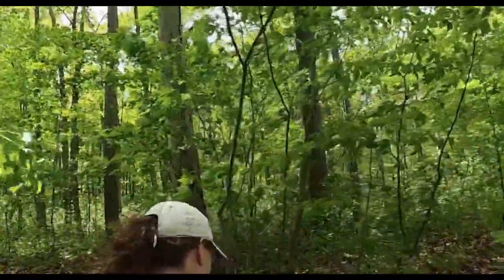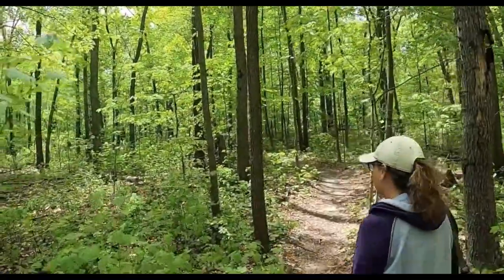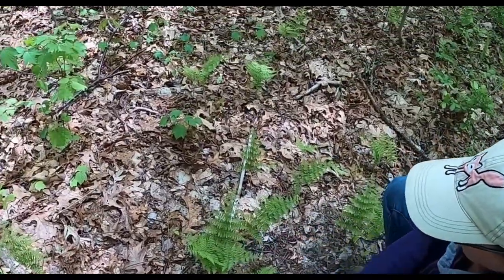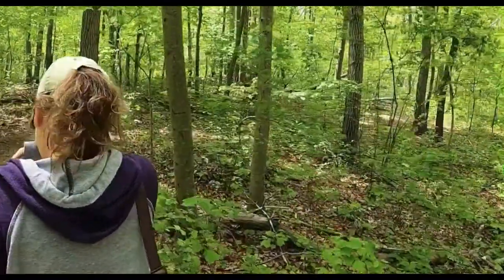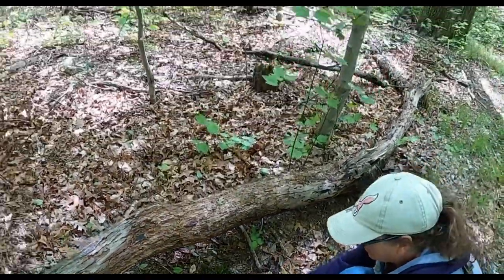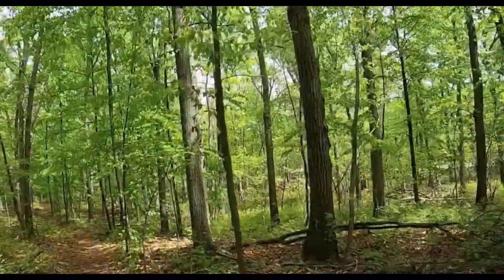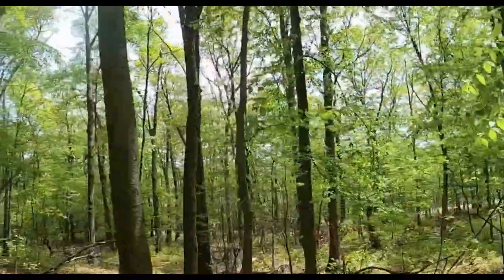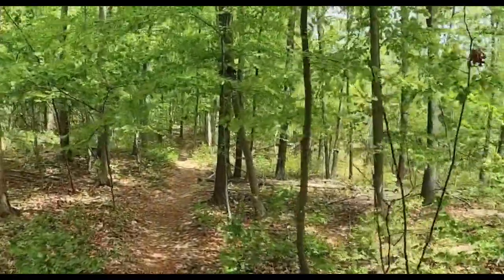Ashley Schiff Park Preserve Walk, Part 1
Dr. Sharon Pochron narrates a walk through the Ashley Schiff Park Preserve at Stony Brook University.